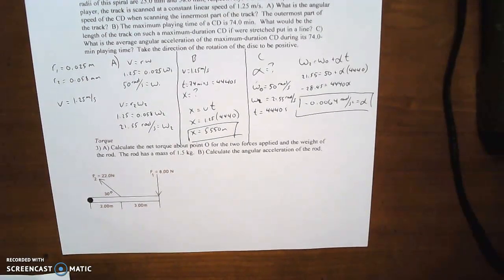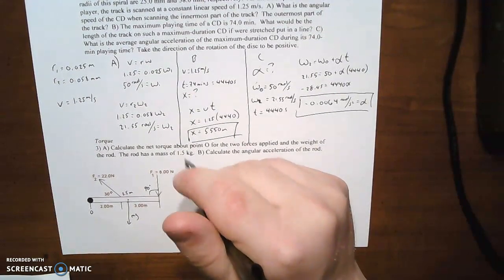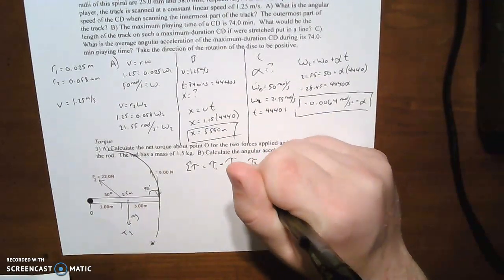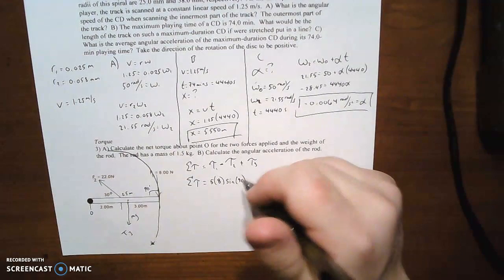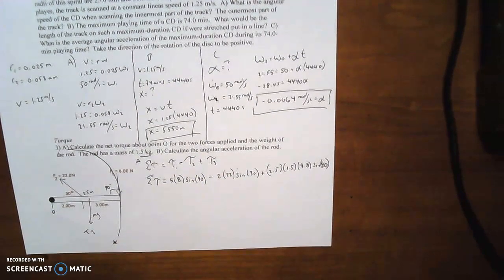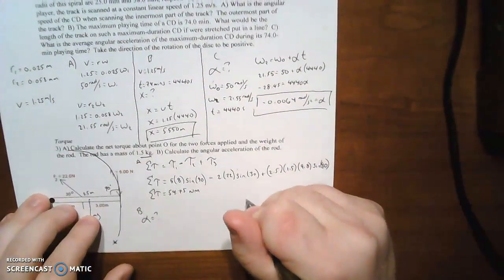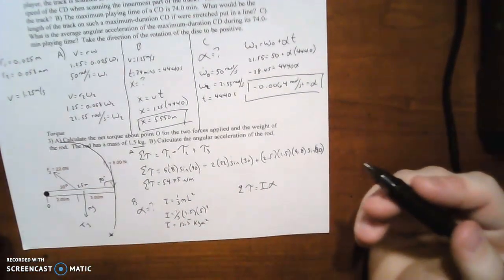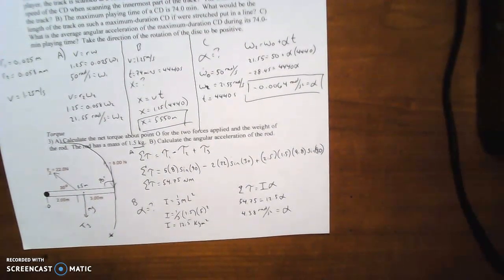Rotation Pratice Problems II